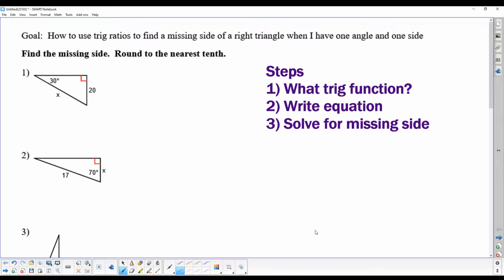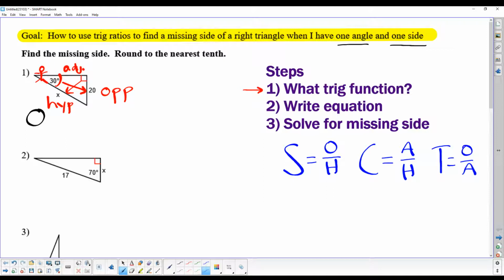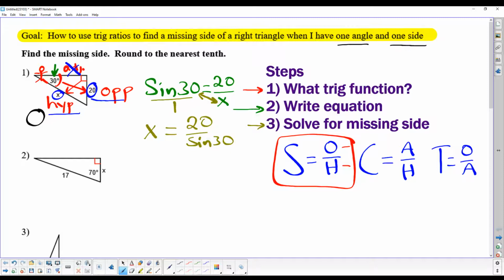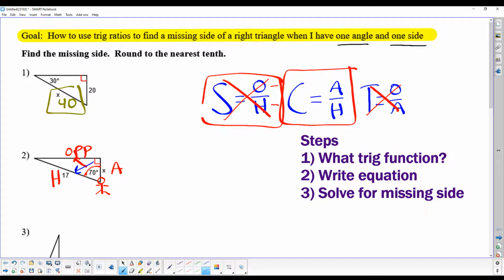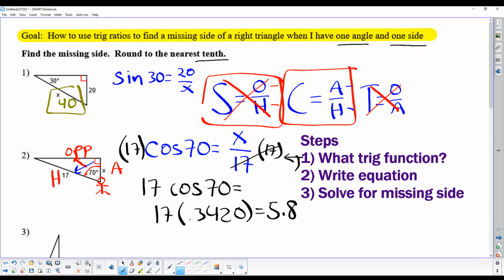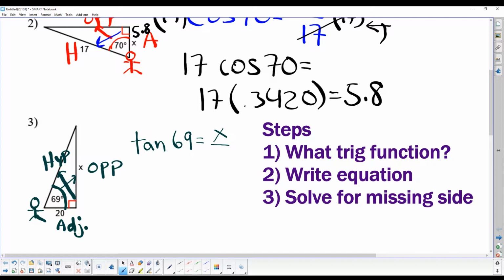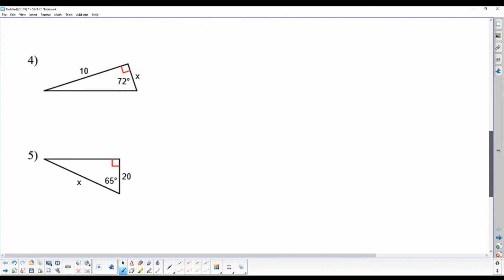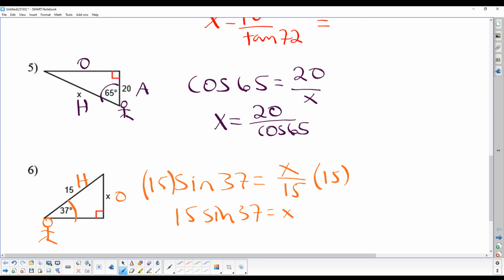IM2 video for March 3rd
Using trig ratios to solve for the missing side of a right triangle